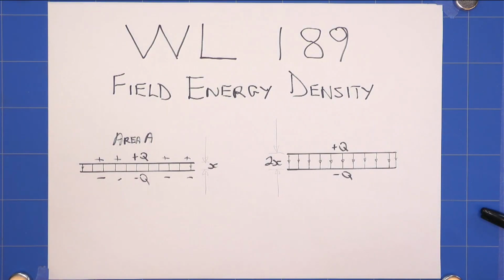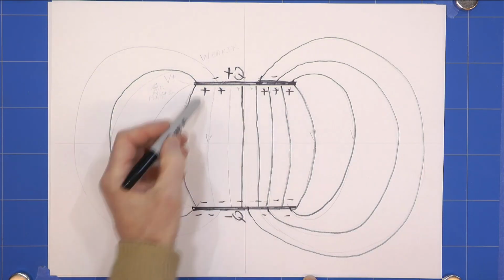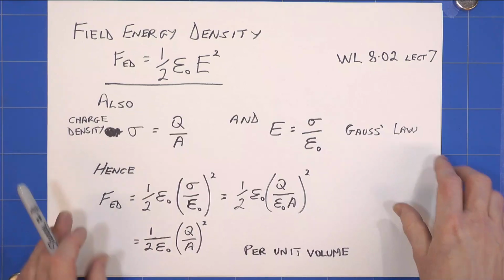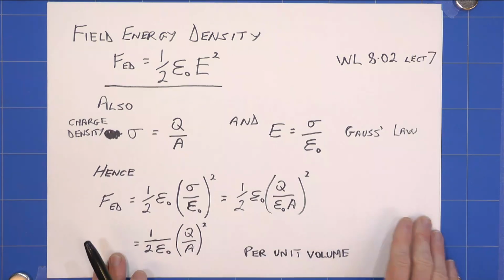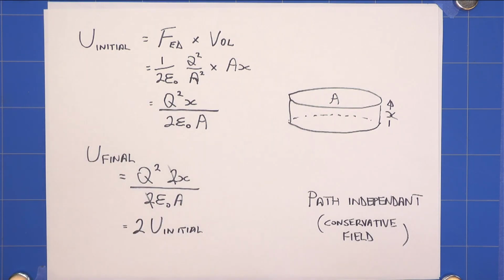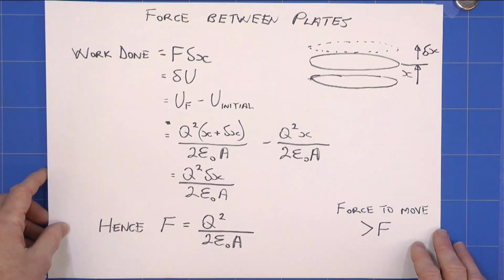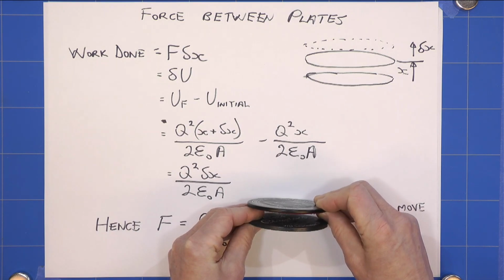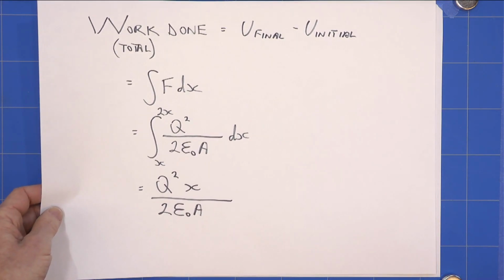WL189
Here is Keith's solution to Walter Lewin's problem 189. This shows how to use the concept of field energy density to solve a problem involving a parallel plate capacitor.